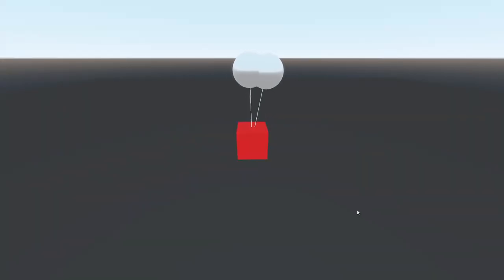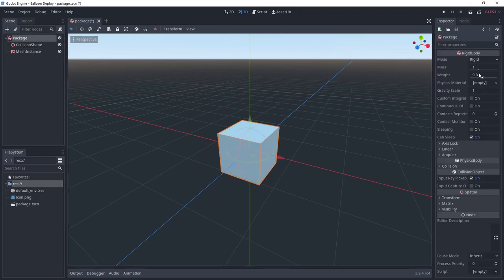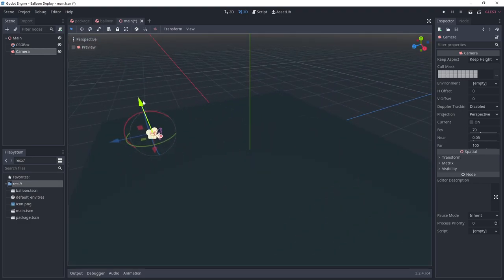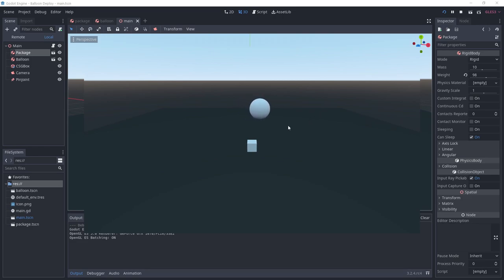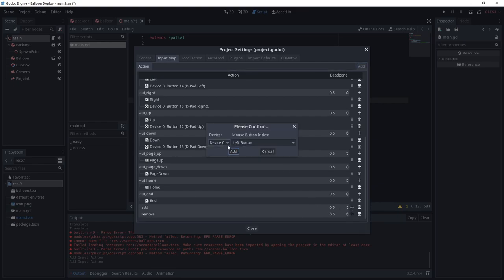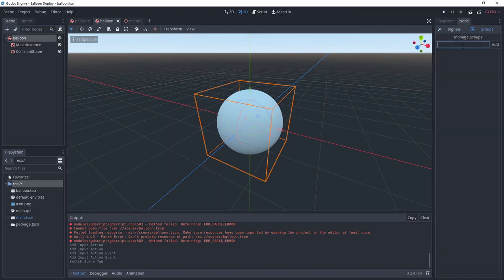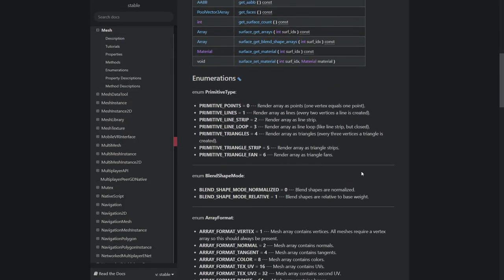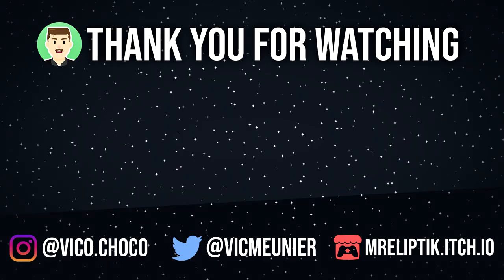Just Cause & MGS balloon deploy mechanic in Godot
Godot tutorial to recreate the balloon deploy mechanic from Just Cause 4.

CHAPTERS
00:00 - Intro
00:30 - Creating the scenes
01:40 - Pinjoint setup
01:56 - First test
02:25 - Coding dynamic balloons addition
03:33 - Testing dynamic balloons addition
03:50 - Drawing cables
04:28 - Final result
04:43 - Outro